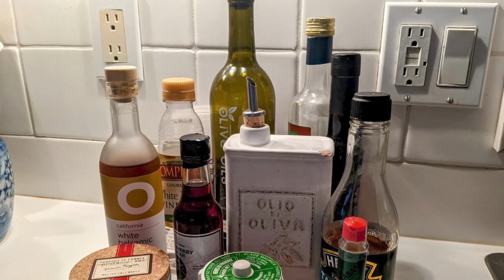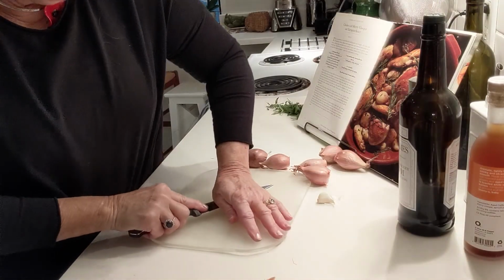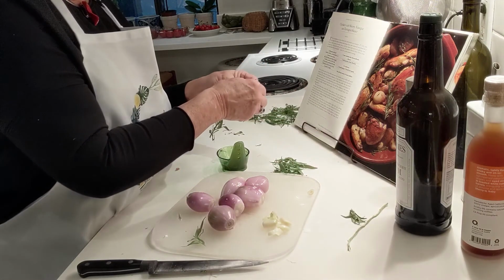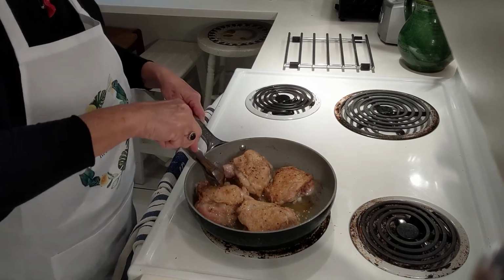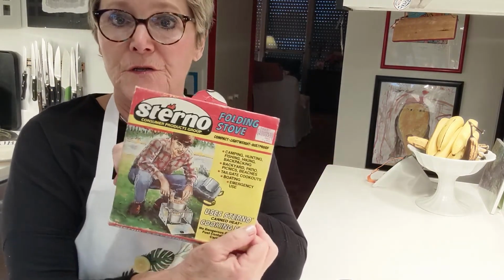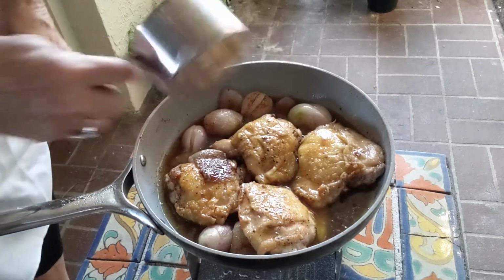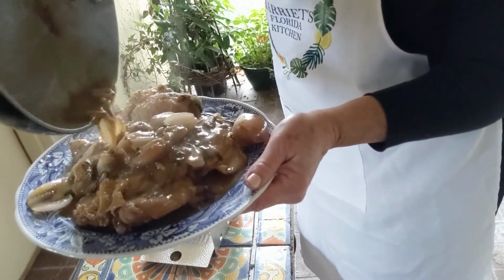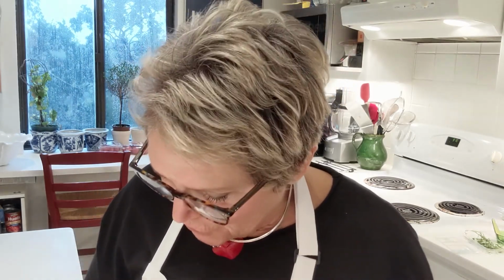Disaster Preparedness Cooking + Shopping | Chicken, Sherry, Shallots, Tarragon | Dinner In The Dark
Cooking in a high wind! This easy, delicious chicken, sauteed to a golden brown then gently simmered with shallots, tarragon, sherry and sherry vinegar, makes a wonderful  company dinner during normal times, but it's also unbelievably perfect disaster preparedness comfort food, when you're in the middle of a hurricane after the power's out, and all you have is a can of Sterno for heat.

Scroll down to see my emergency supplies shopping list and recipes you can cook in the dark!

Examples of the HFK disaster preparedness menu include the following:

Buy two chickens, one fresh for eating now and one frozen. By the time the power's been out a day or so and it's defrosted, you can make this delicious Sherry/shallots/tarragon chicken or Coq au Vin (with pressure cooker) over sterno

For the Coq au Vin, you'll need white wine, onions, butter, canned mushrooms (usually I prefer fresh, but this is an emergency without a fridge!).

Black beans and rice
Cooked rice (can be cooked in advance and refrigerated, but will keep a day or two after power's gone out), canned beans (heated over sterno), served with olive oil, vinegar, chopped onions.

Avocado Salad
Hard avocados (they'll ripen by the time the power goes out), sliced onions (preferably mild, like Vidalias), tomatoes if you have them, vinagrette

General shopping

wine (enough for cooking and drinking)
whole onions (both mild and strong)
virgin olive oil
vinegar
canned mushrooms
salt
butter (will be fine for several days, even unrefrigerated)
lemons
peanut butter
crackers
bread
chocolate
coffee, tea
canned evaporated milk
nuts
snacks
M&Ms, assorted sweets
salsa (if fresh, eat early in the disaster, in case you lose power and fridge)
chips
hummus
ice cream (my mother's rule: "when the power goes out, eat the ice cream first". So if course, you have to buy the ice cream and have it standing by in order not to break this rule)

Non-food shopping

Solar lantern(s) (at least one with phone recharger
flashlights (and book lights for reading)
assorted batteries
gallon plastic bags (fill in advance w water)(you need 1 gallon per person per day)
2-gallon water jugs
duct tape (for lining possible leaks; for covering tub drain to make it water-tight)
hand held battery fans
table top battery fans*
good books
extra portable phone chargers (phones and chargers can be recharged w above solar lanterns)
first aid kit (assorted Band-Aids, hydrogen peroxide, alcohol wipes, Neosporin)
solar or wind-up radio
plastic sheeting (fairly sturdy)

*Place fan behind frozen jug of water, blowing towards you. instant air conditioner!